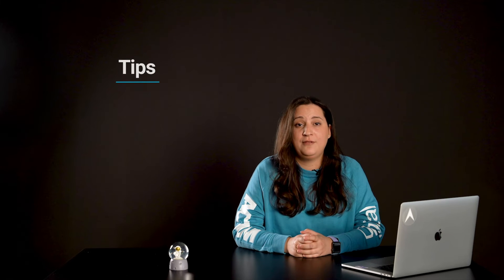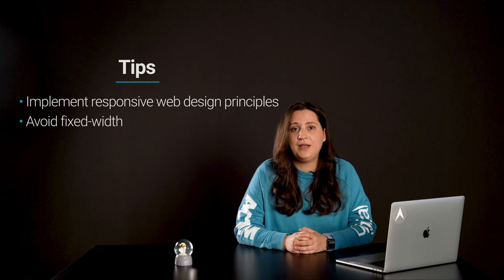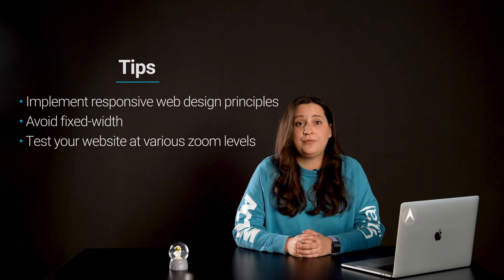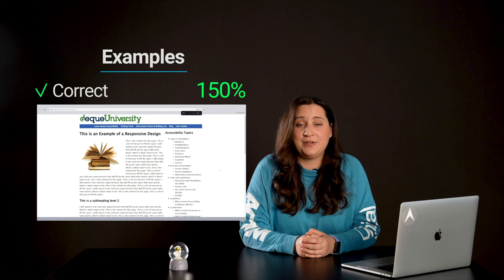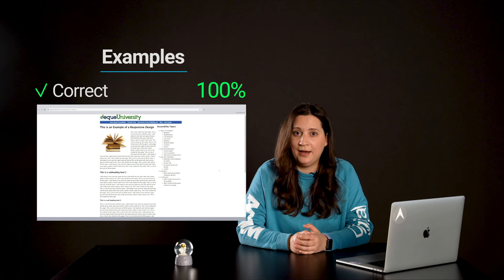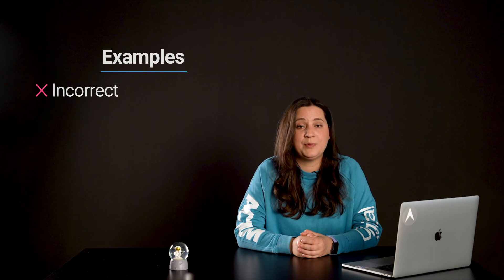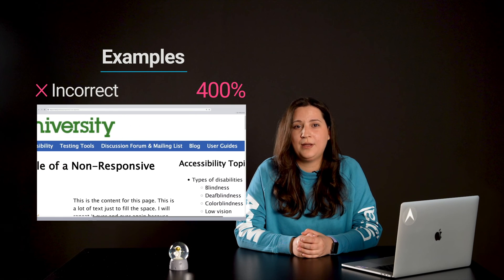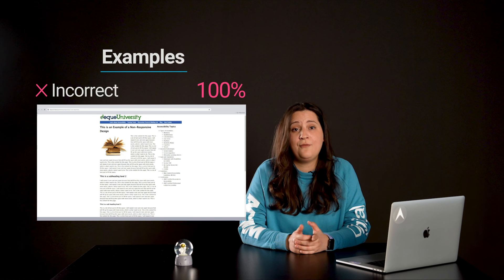1.4.10 - Reflow - AA - WCAG Documents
Chapters:
00:00 - Intro
00:33 - Intent
00:40 - Who benefits
00:58 - Reflow
01:43 - Exceptions
01:53 - Tips
02:27 - Examples
03:41 - Outro